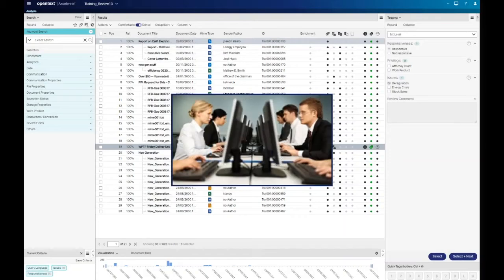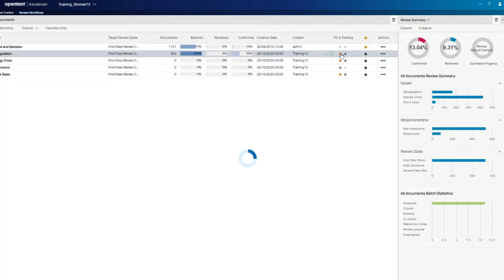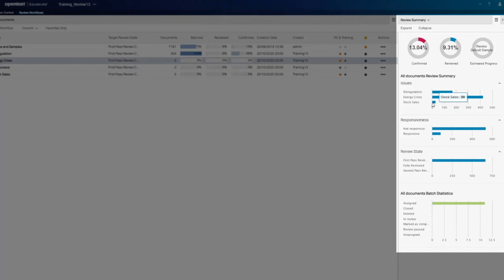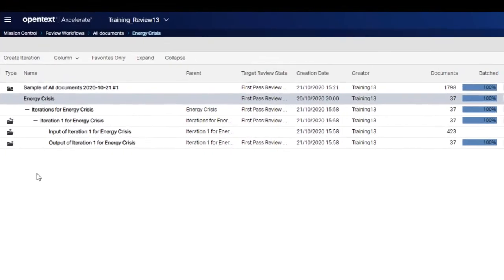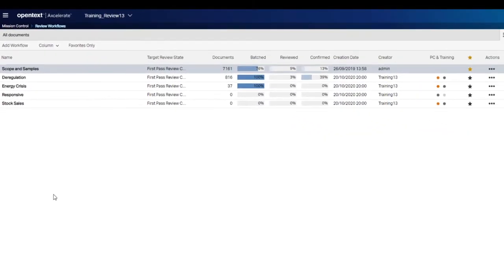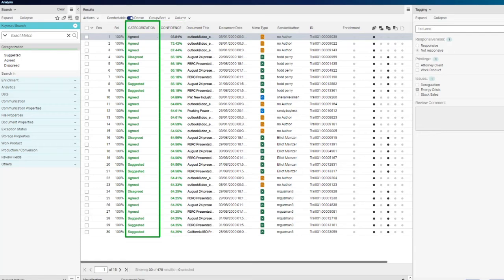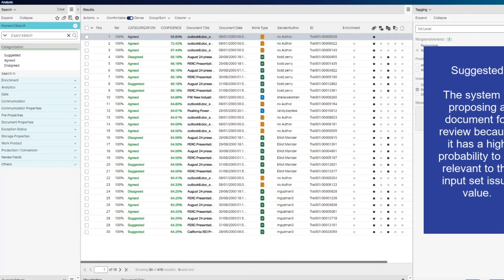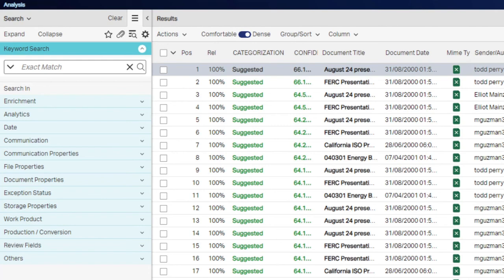How to Run Predictive Coding and Batch Results for Review in Axcelerate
For Power Users. Learn how to run Predictive Coding and batch results for review in Axcelerate